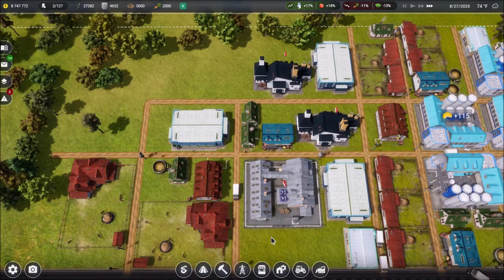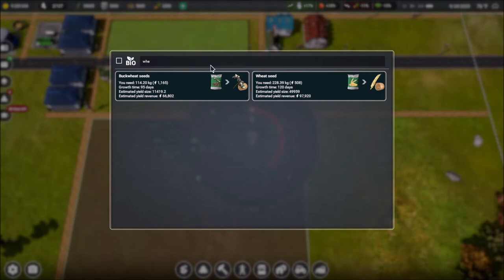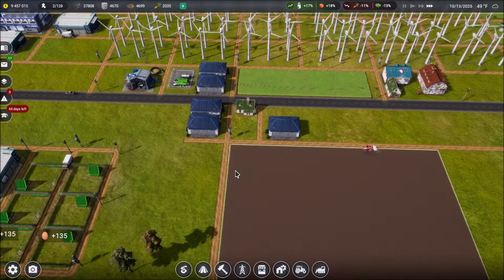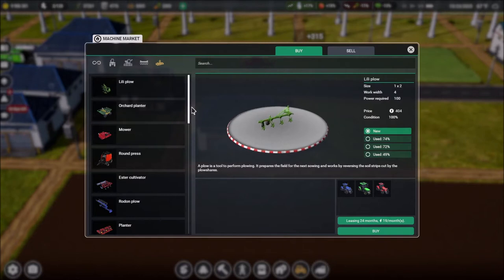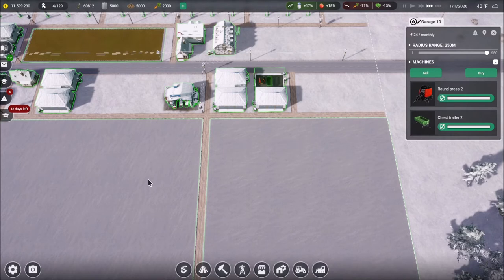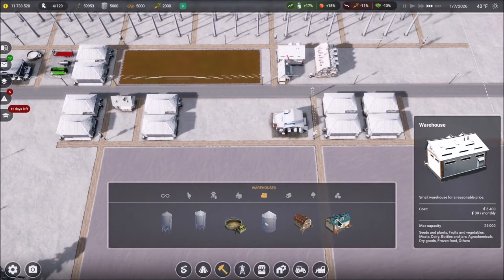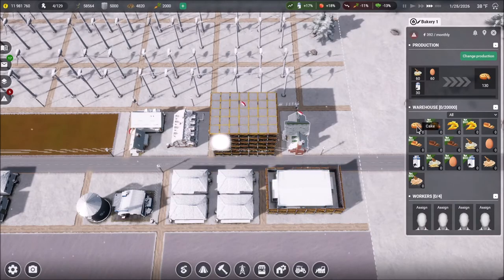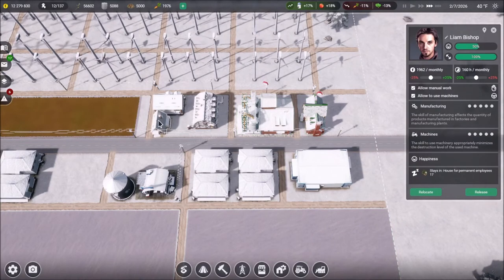Farm Manager 2021 Gameplay - Huge Game Update - Bakery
We had allot of fun with the original Farm Manager 2018 and now it's time to tackle the sequel. Let's build our farm from scratch the way we want and find out how much money we can make as we expand across the map.

Get ready for a logistic challenge in the next part of the best-selling series, which has been sold in over 120,000 copies! In Farm Manager 2021, as a farm manager, you have to ensure the right level of harvest, employee satisfaction, animal health, equipment efficiency and proper crop processing. You can buy new plots and use materials from abandoned buildings to expand your farm. Thanks to the new, more intuitive interface, employee management is even simpler.

In Farm Manager 2021 you will find even more plant species to grow. Now also organic ones! Grow celery, carrots, currants, gooseberries, onions and more. Observe plant growth. The new mechanics allow automatic field management using available employees and machines.

Enjoy a variety of machines that you can use when working in the field. Buy and sell them on the stock market. Look for bargains among used machines.

In Farm Manager 2021 you will find bees, sheep, goats, chickens, turkeys, ducks, geese and cows. For the first time, you will be able to set up a fish farm, ostrich, wild boar and quail farm.

Logistics center, mechanic’s garage, veterinary center and much more! The logistics center will allow you to transport larger quantities of resources and products easier and faster. In the mechanic’s garage, they will take care of your agricultural machinery. Employees from the veterinary center will ensure the health of your farm animals.

Prepare fields in spring, care for plants in summer, harvest crops in autumn and grow plants in greenhouses in winter. The weather can be dangerous for your farm. Heavy rain and hail may affect crop harvesting, and a thunderstorm can cause a fire that will damage your farm.

A satisfied employee is a good employee! Hire permanent and seasonal employees. Keep employees satisfied, control payroll and overtime. Increase their qualifications through trainings. Remember that everyone deserves a rest. Angry employees can leave at any time, so it’s really worth taking care of them.